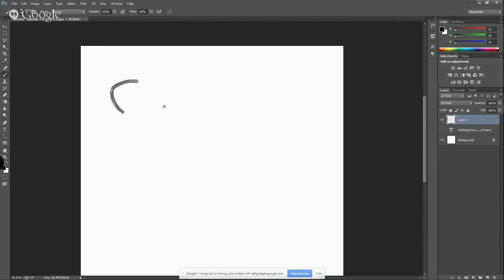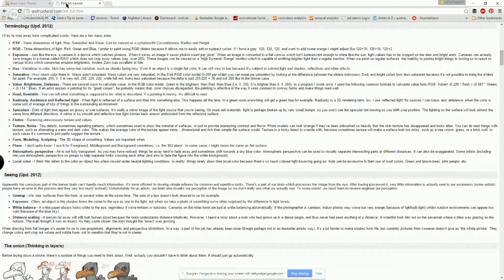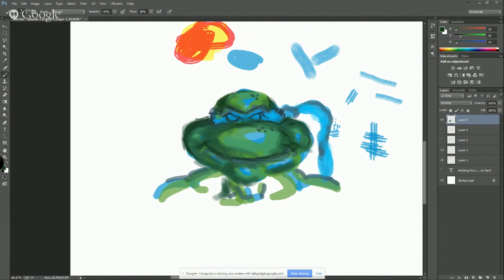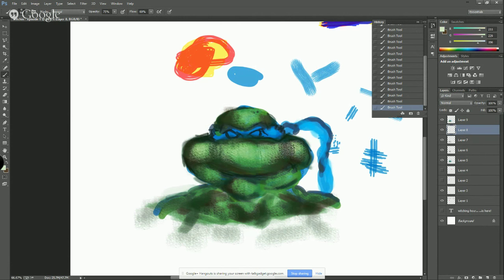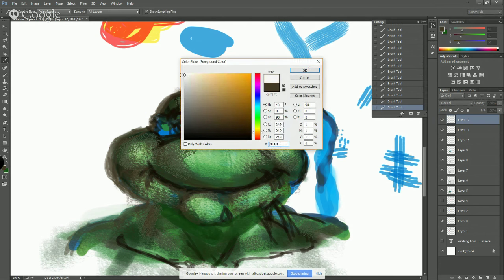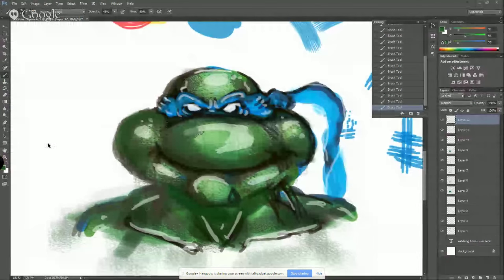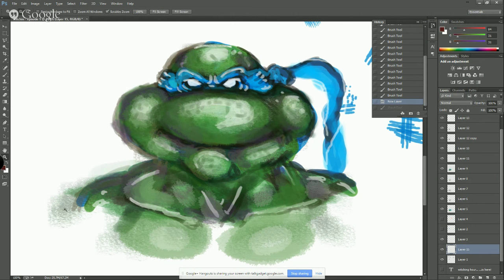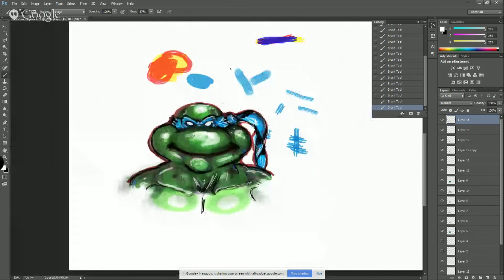zeroe's witching hour - episode 001 - design 101